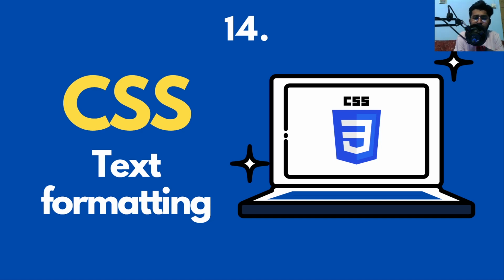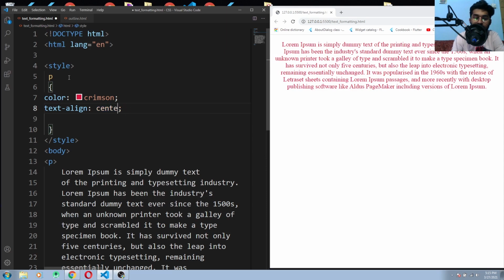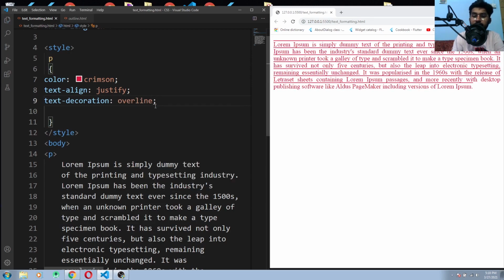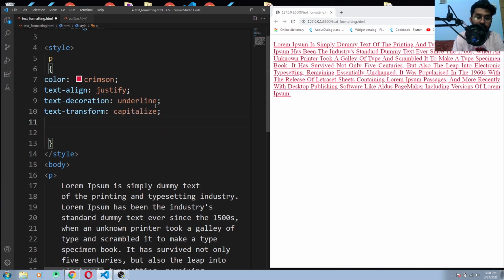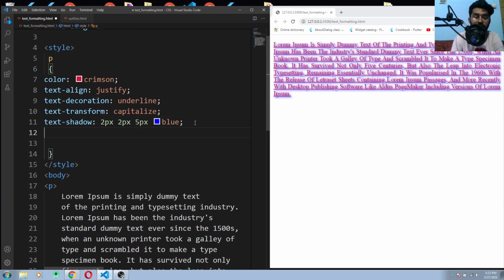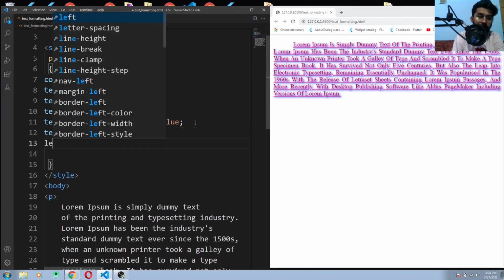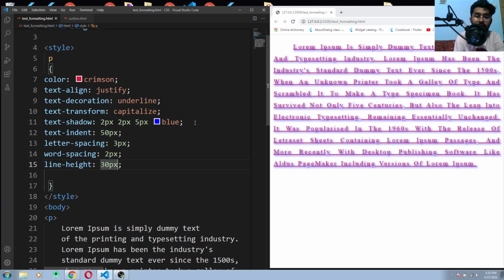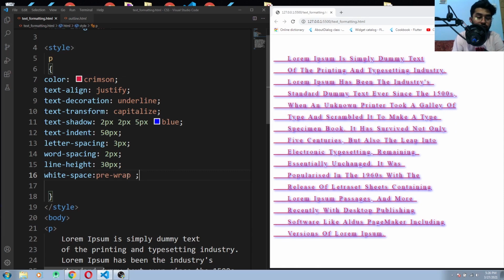CSS Text Formatting - CSS3 tutorial for beginners in 2022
CSS has a lot of properties for formatting text.
In this this video, we will be discussing each one of these properties ⬇️